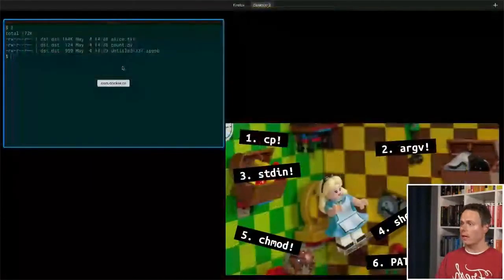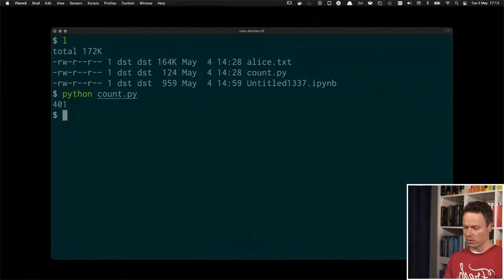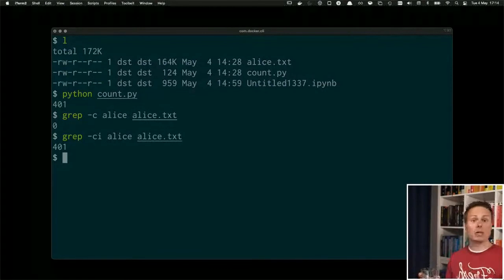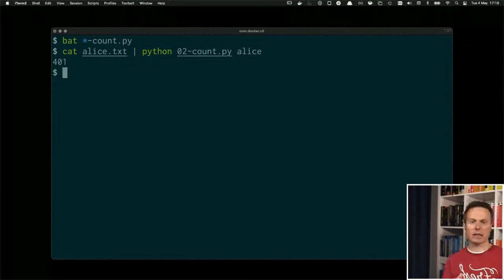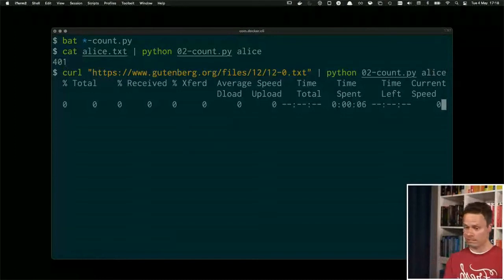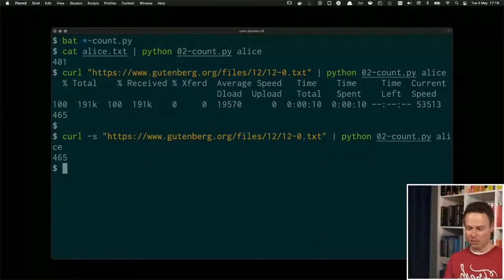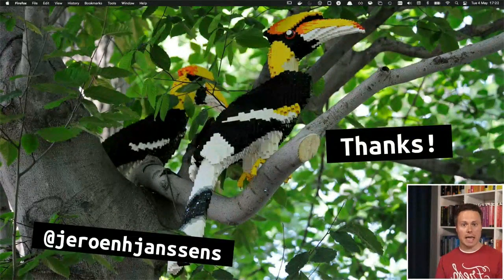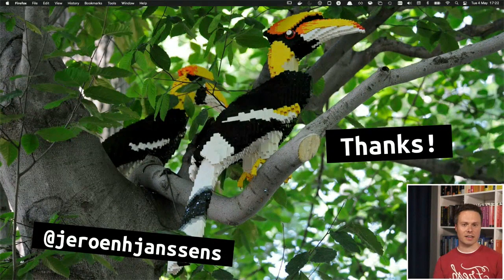Jeroen Janssens - Set your code free; turn it into a command-line tool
If your data analyses involve coding, then you know how liberating it is to use and create functions. They hide complexity, improve testability, and enable reusability. In this talk I explain how you can really set your code free: by turning it into a command-line tool. The command line can be a very flexible and efficient environment for working with data. It's specialized in combining tools that are written in all sorts of languages (including Python and R), running them in parallel, and applying them to massive amounts of (streaming) data. Although the command line itself has quite a learning curve, turning your existing code into a tool is, as I demonstrate, a matter of a few steps. I discuss how your new tool can be combined with existing tools in order to obtain, scrub, explore, and model data at the command line. Finally, I share some best practices regarding interface design and distribution.